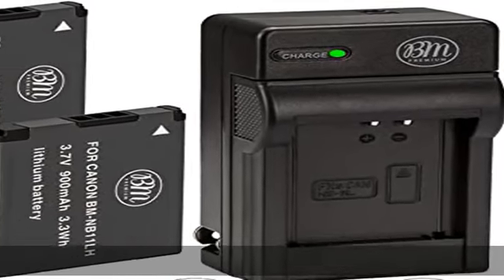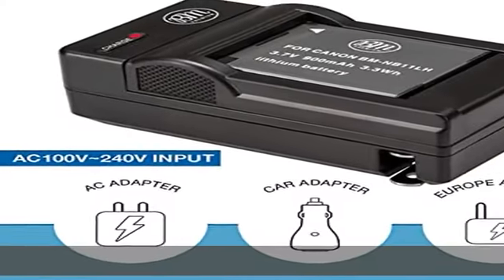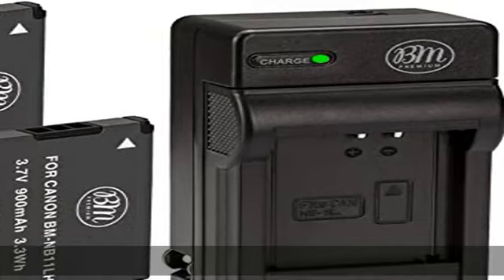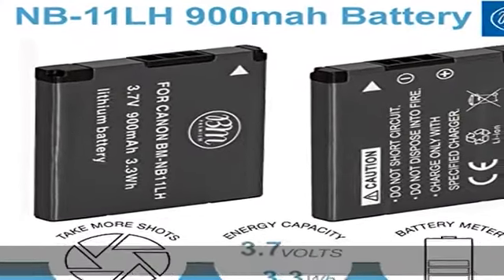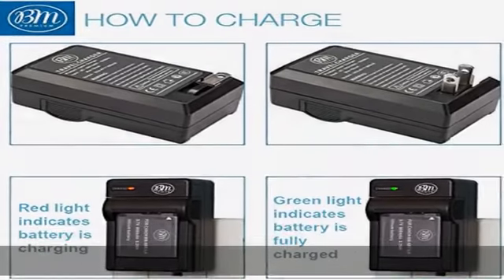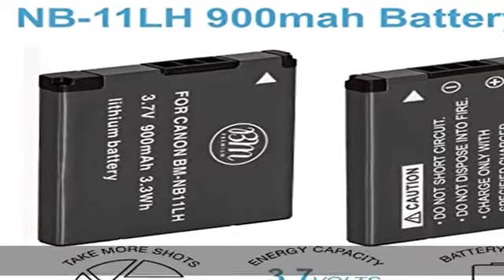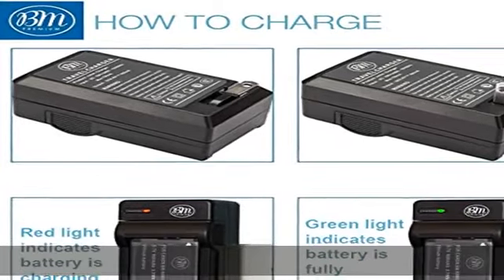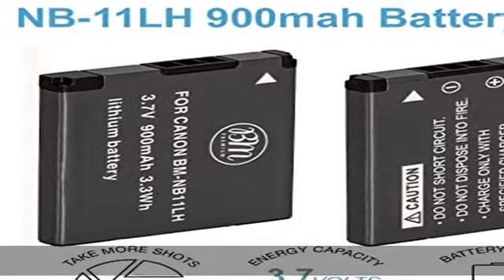BM Premium 2 Pack of NB-11L, NB-11LH Batteries and Charger Kit for Canon PowerShot Elph 110, Elph 1